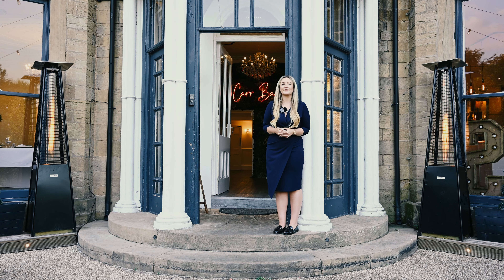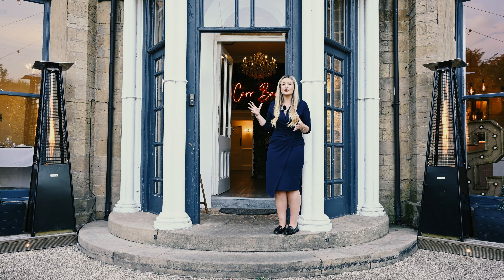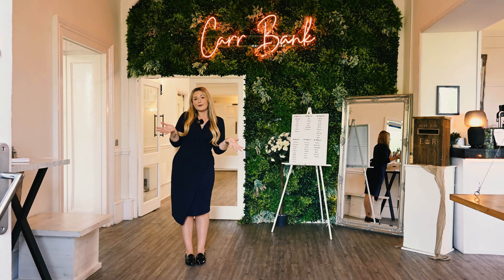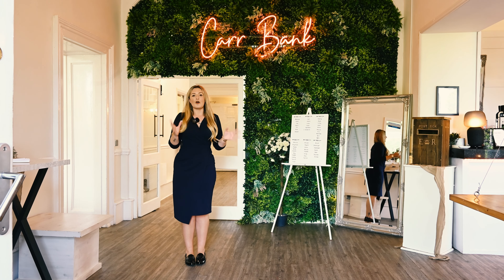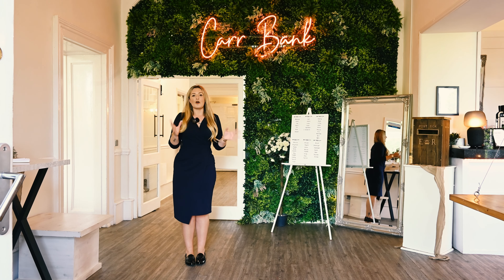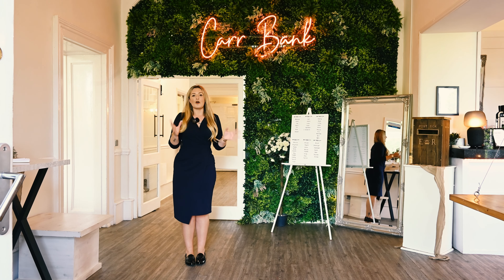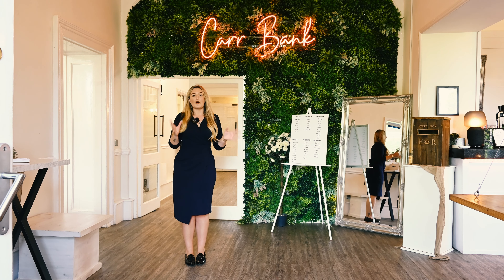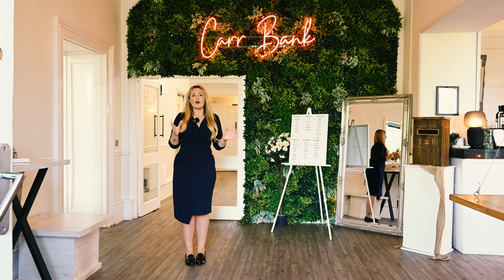CARR BANK VENUE TOUR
Welcome to Carr Bank! Join us on a guided tour of our stunning wedding venue, where timeless elegance meets modern convenience. Explore our beautifully landscaped grounds, exquisite ceremony spaces, and charming reception areas. Whether you're planning an intimate gathering or a grand celebration, Carr Bank offers the perfect setting for your special day. Watch the video to see why our venue is the ideal choice for your dream wedding.

Shot by @bodaweddingphotography9332